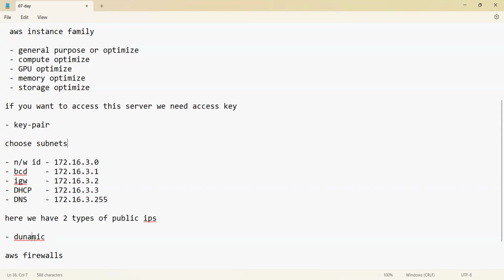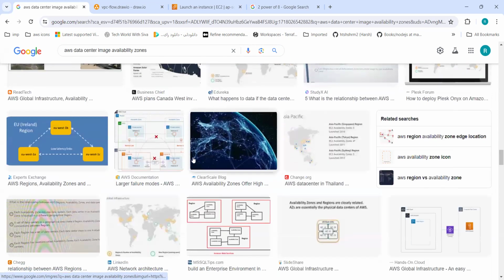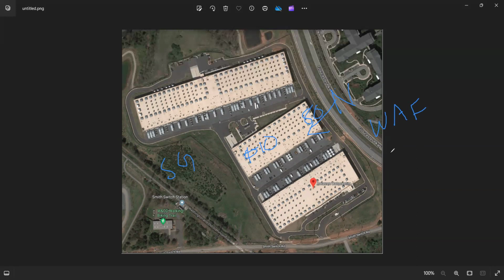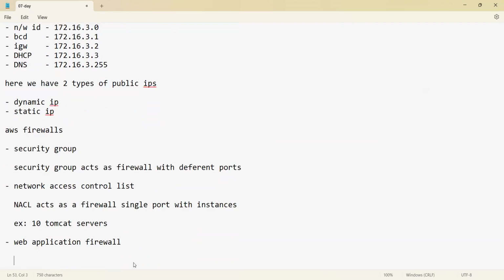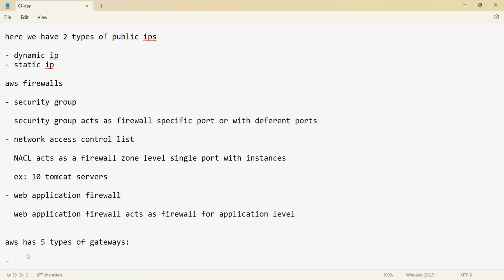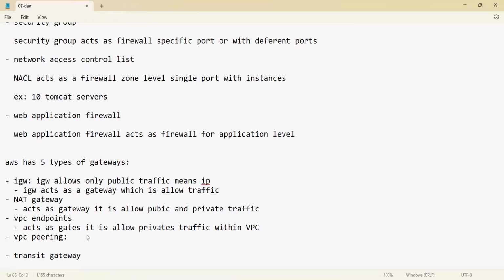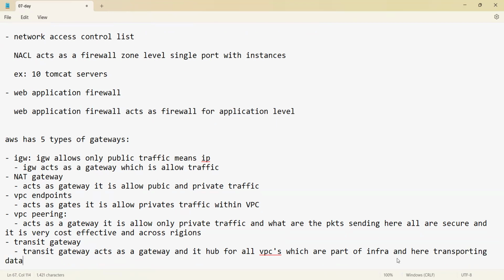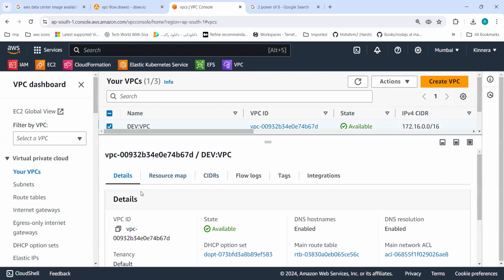07 vpc and AWS concepts part 2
vpc and AWS concepts